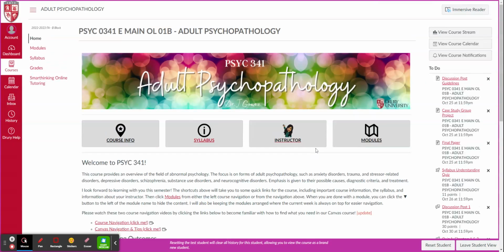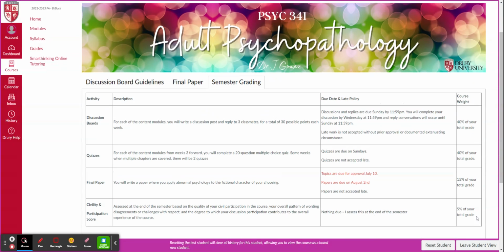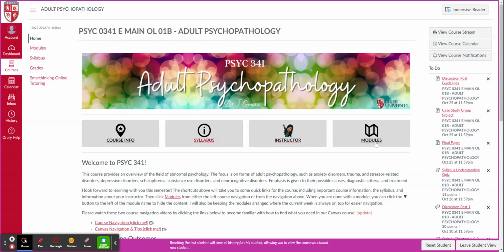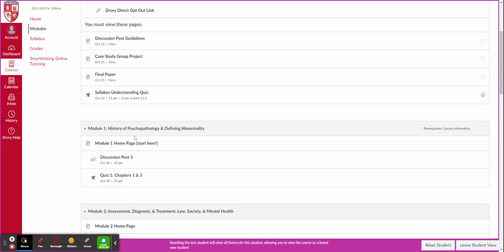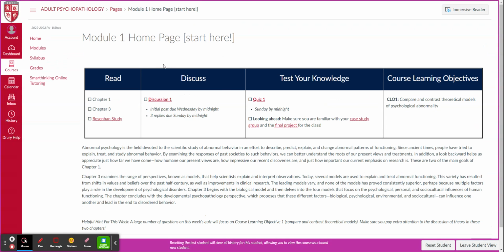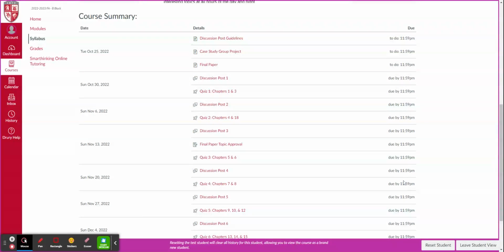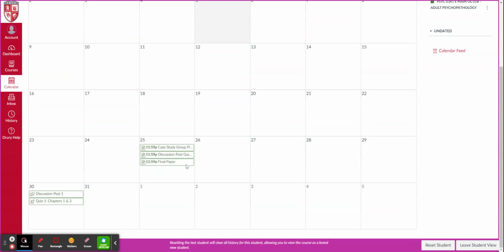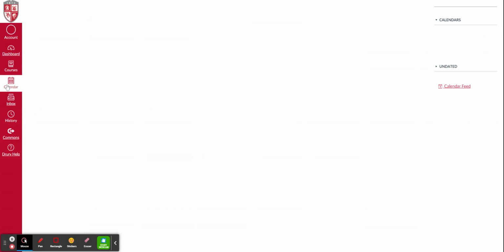Navigating Canvas Course PSYC341